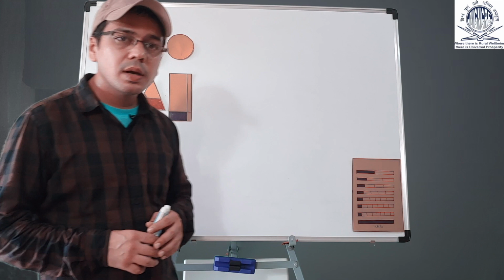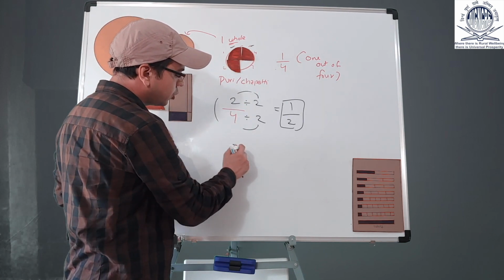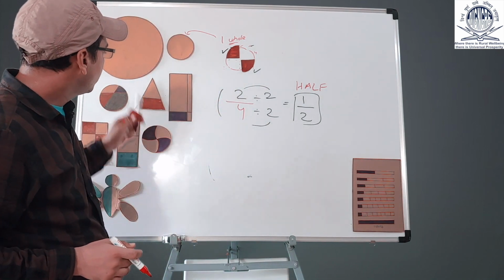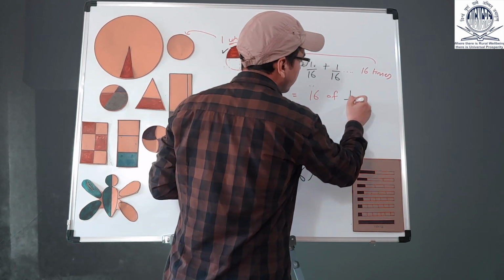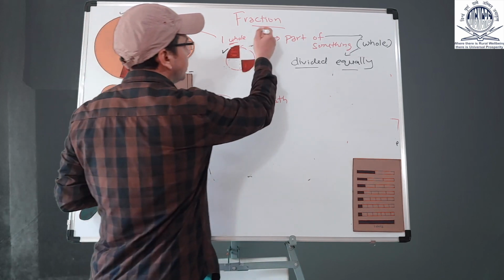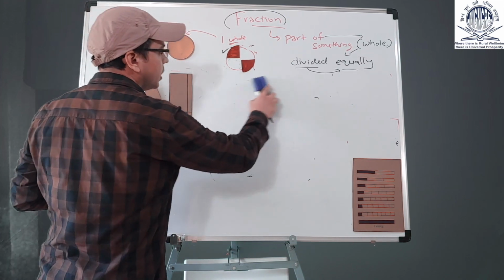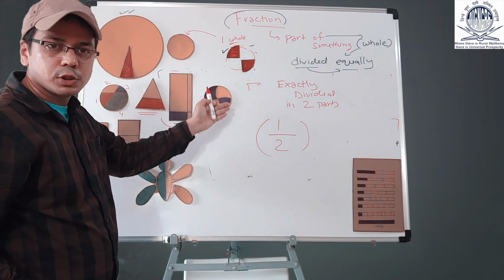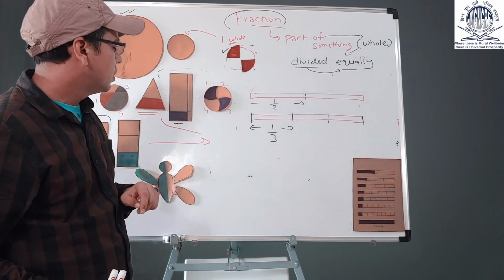Mathematics - Fraction- 6th Std - Mr. Chintan Gandhi